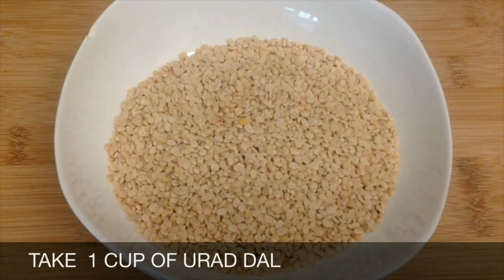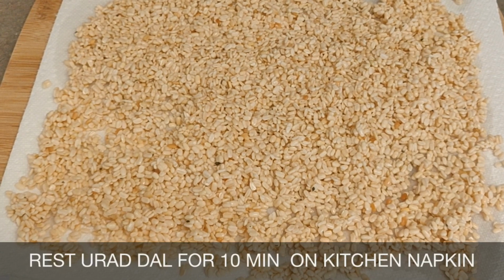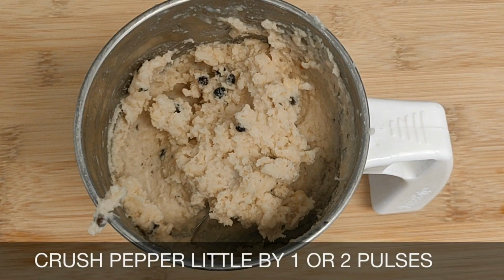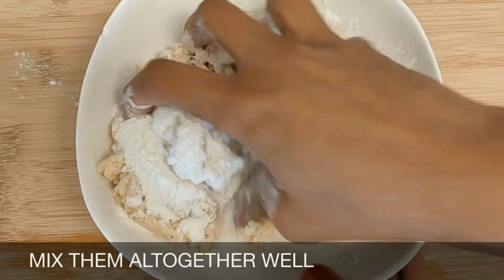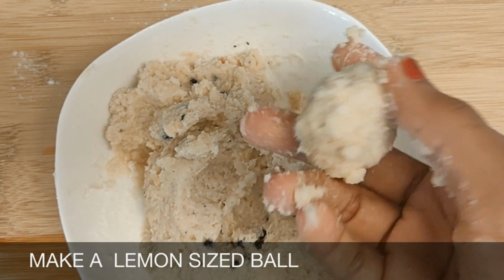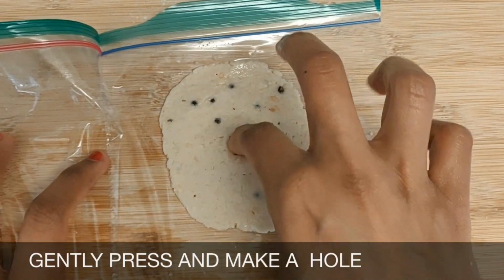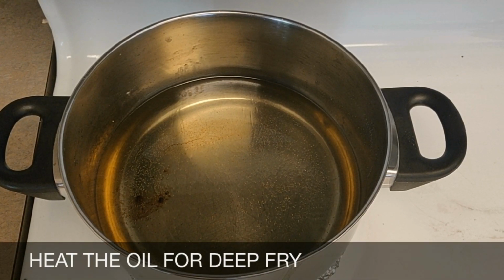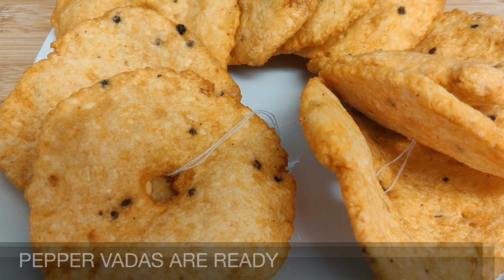Hanuman Jayanathi Special Recipe| Pepper Vada /Milagu Vadai | Hanuman Jeyanthi Milagu Vadai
Pepper Vada/ Milagu vadai is the most important Neivedhyam for Hanuman Jayanti. Milagu vadai - the combo of spicy & crispiness of the vada tastes absolutely divine!

Ingredients requried:

1 Cup Urad dal
2 tbsp Rice flour
Salt as required
1 tsp black  Peppercorns
Oil for deep fry

Do try this and Enjoy...!

Dasara Special recipes,Anjaneyar Temple Style, PEPPER FRITTERS
Diwali special recipes
Sravana masam special recipes
Vinayaka chaviti special recipes
Ganesh chaturdi recipes
Festival recipes
Festival special recipes
Sweet recipes
Prasadam recipes
Naivedyam recipes
Deepavali recipes in telugu
Diwali sweets recipe in telugu
Diwali recipes in telugu
Diwali sweets in telugu
Sankranti Special Recipe
Makar Sankranti recipes in Andhra Pradesh
Pindi vantalu In Telugu
Andhra Pindi vantalu In Telugu
Pindi vantalu telugulo
Telangana Pindi vantalu
Sankranti Pindi vantalu ,Ugadi Special recipes,Hanuman Vada with Avada Recipe ,Sreerama and Hanuman Jayanthi,Milagu Vadai,pepper vada,Milagu Vadai Recipe in Tamil,Hanuman ji's Naivedhya Appam Mala,vada mala, vadamalai,pepper fritters